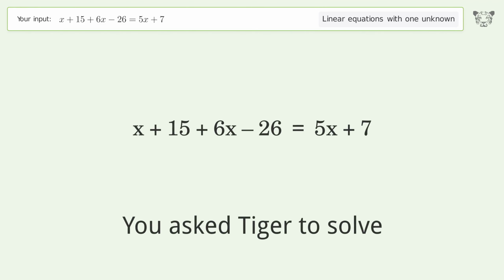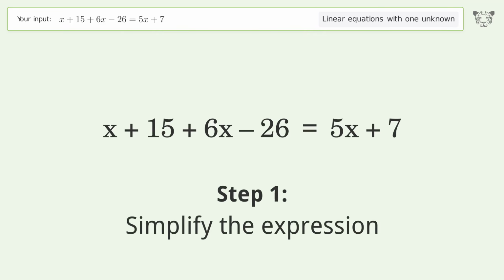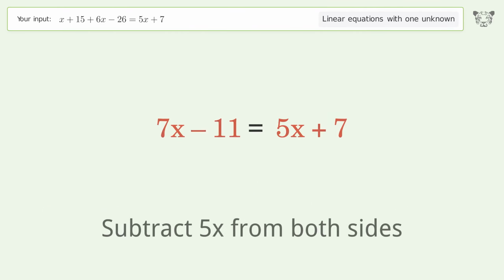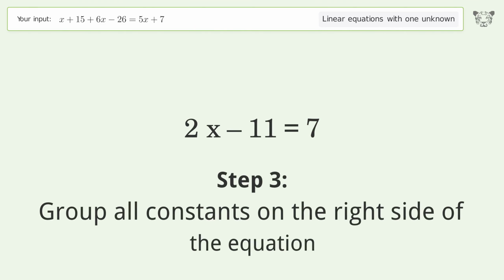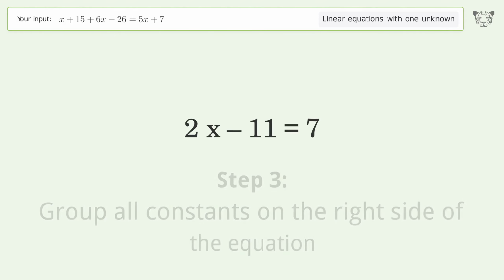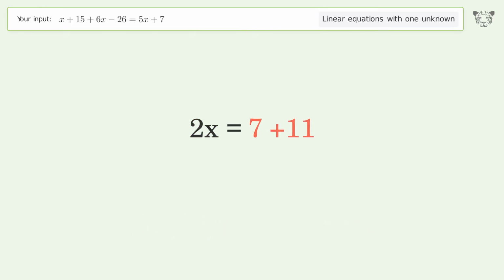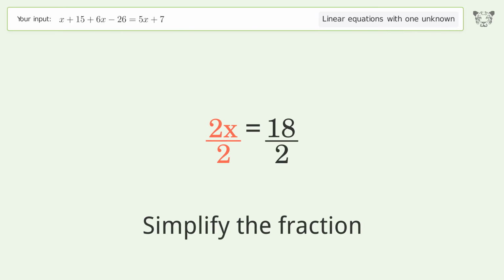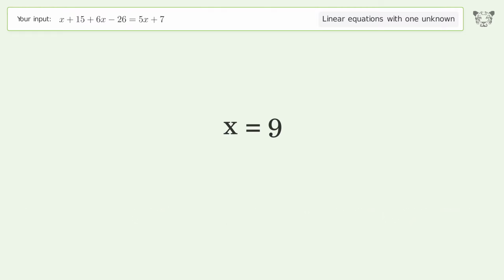Solve x+15+6x-26=5x+7: Linear Equation Video Solution | Tiger Algebra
Struggling with x+15+6x-26=5x+7? Watch our step-by-step video on Tiger Algebra to master this linear equation effortlessly. Also check out for more tips and tricks for dealing with linear equations with one unknown